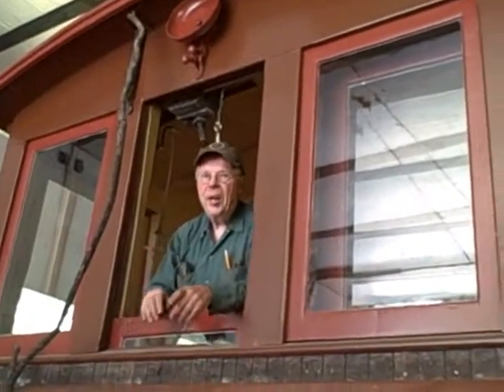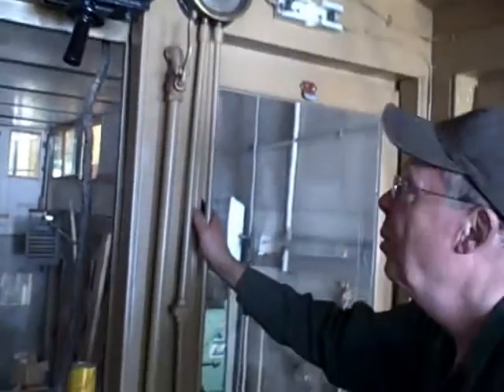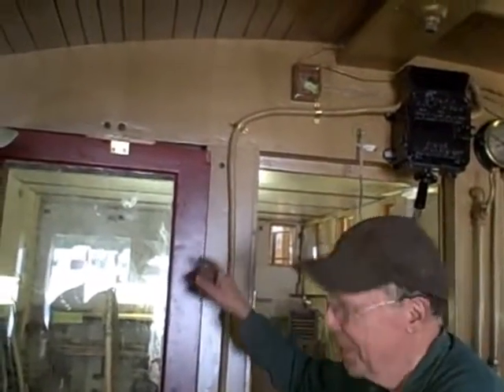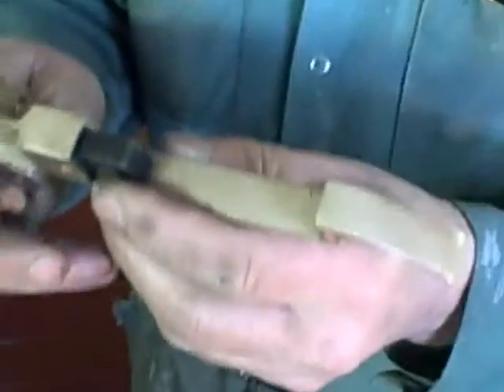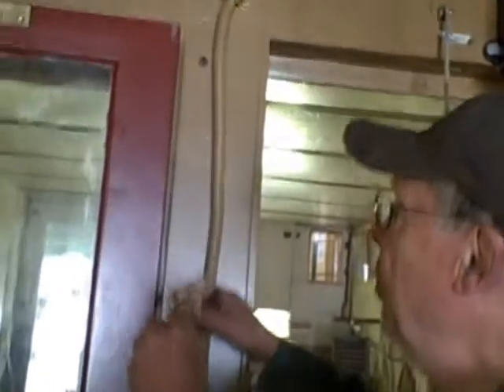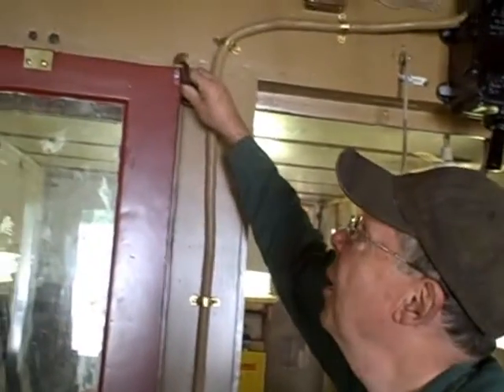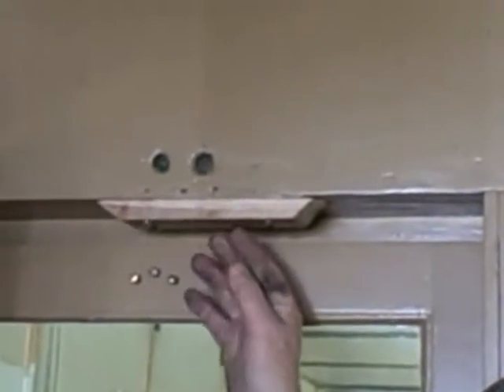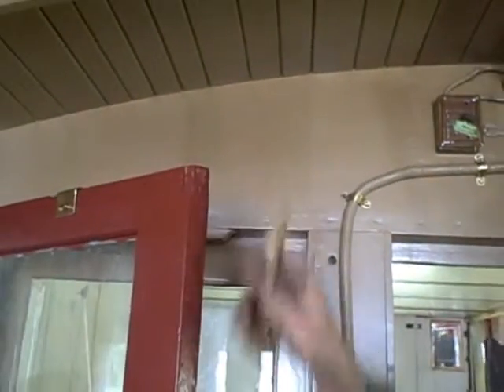ASL-100 Electric Locomotive 7-9-2009